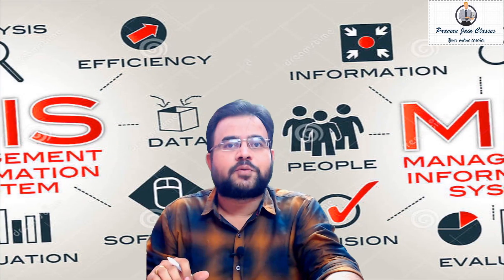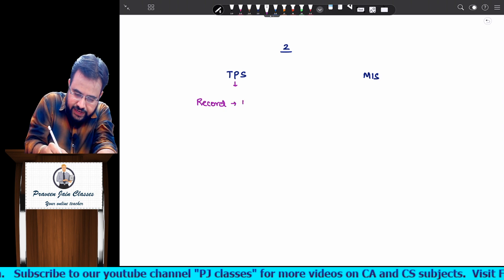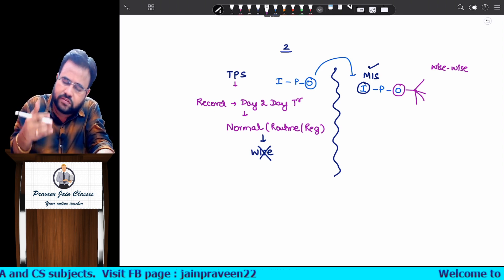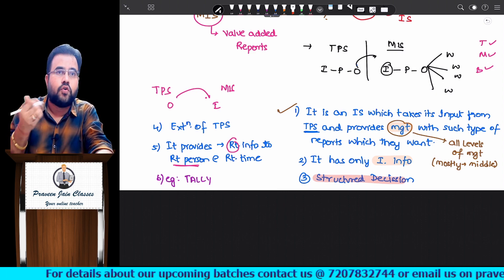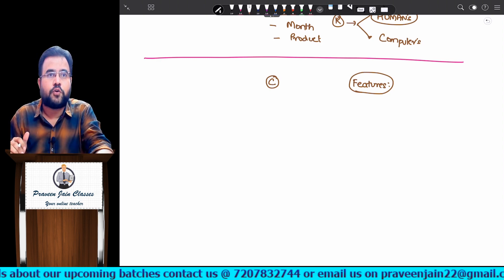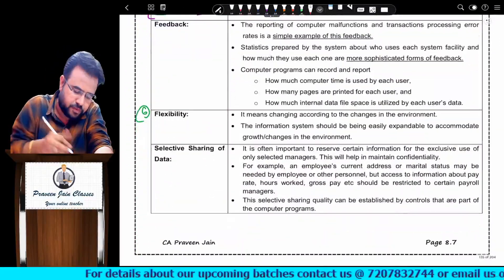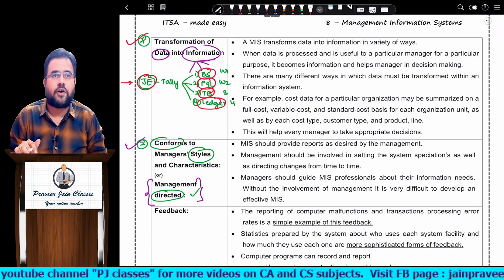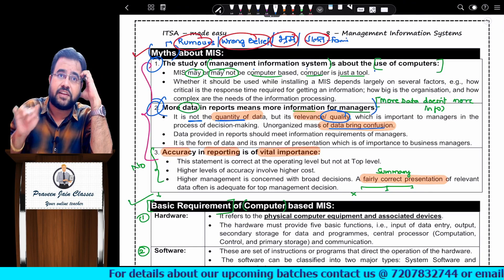MIS - CS Professional ITSA by CA CS Praveen Jain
Chapter 8 - MIS ( Meaning + Characteristics + Myths)
CS Professional ( Old Syllabus)
CA CS Praveen Jain